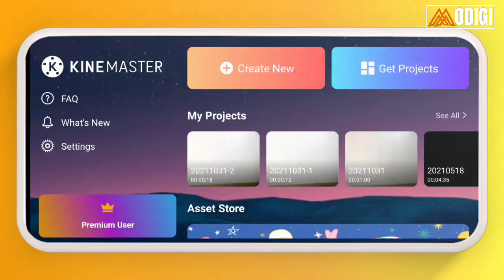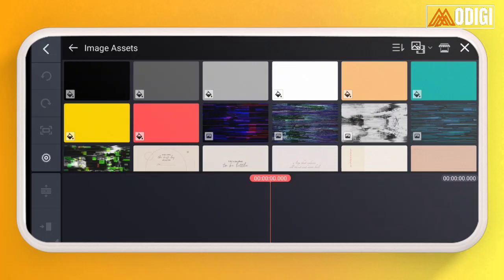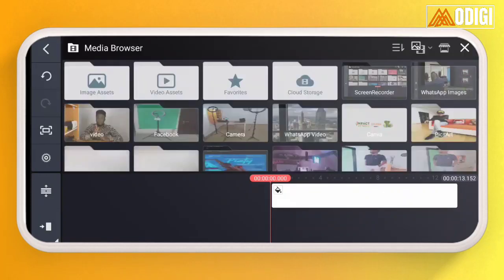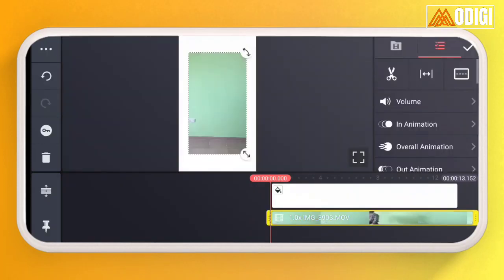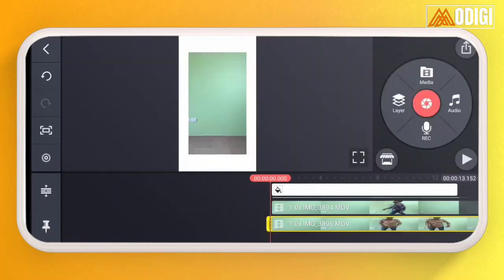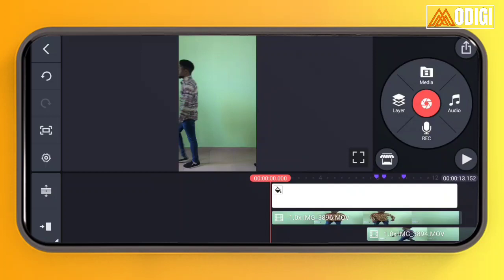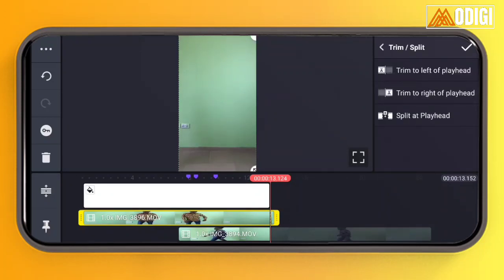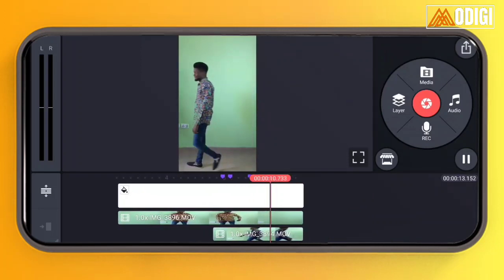How to Make Awesome Tiktok Video transition Edits challenge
Learn How to Make Awesome Tiktok and Instagram video transition Edits for video challenge with Kinemaster

Chapters:

00:00 Intro
Step 1: Tools
Step 2: Lighting
Step 3: Shooting
Step 4:Editing
Outcome
Outro

App used: Kinemaster